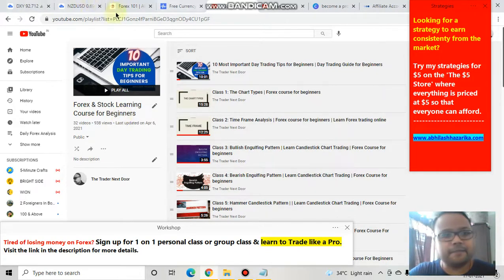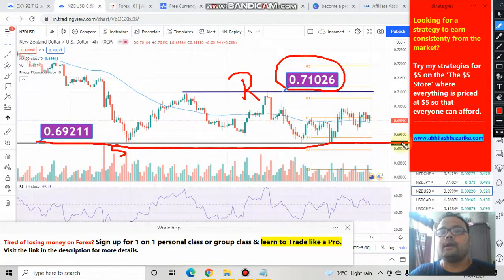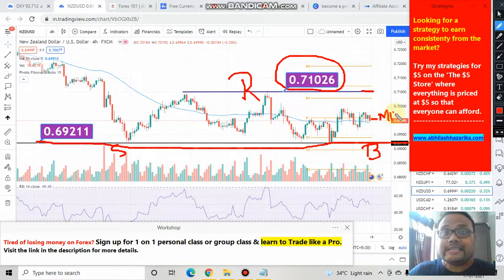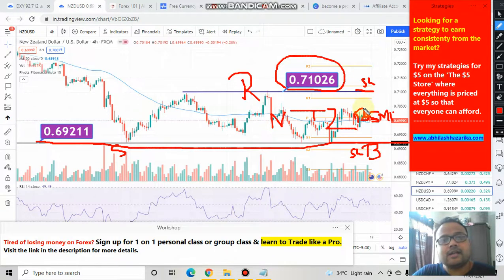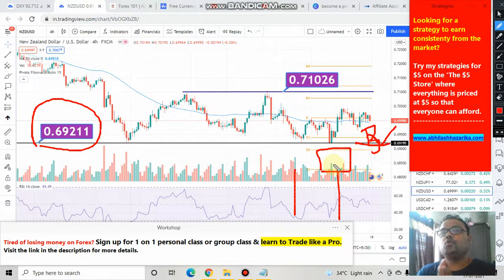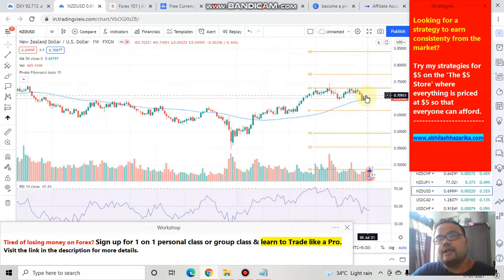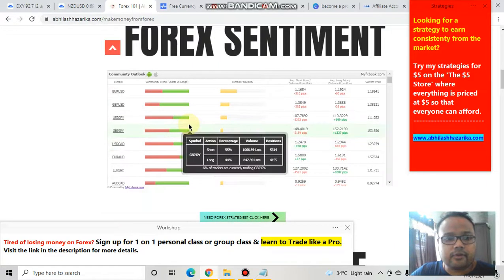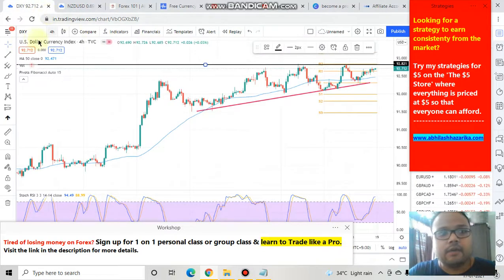NZDUSD Strategy MONDAY 19 JULY | NZD USD Analysis MONDAY 19 JULY | NZDUSD Forecast MONDAY 19 JULY